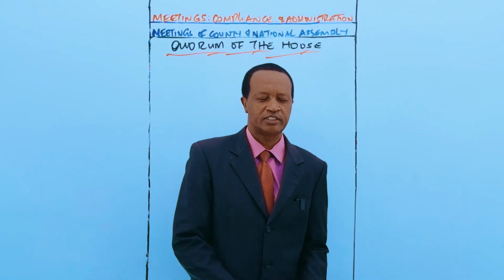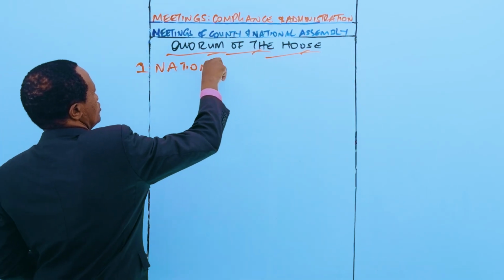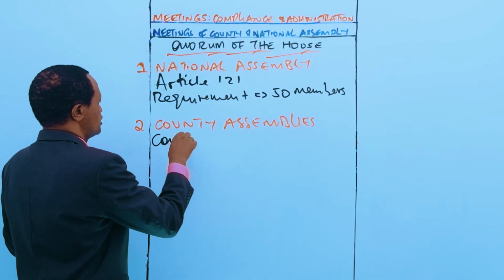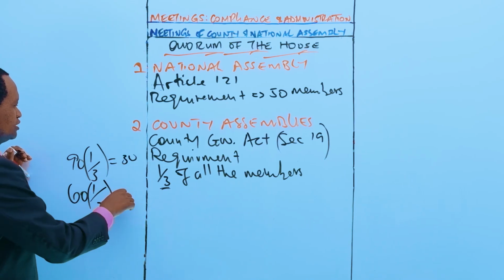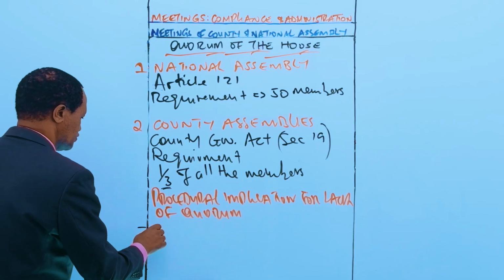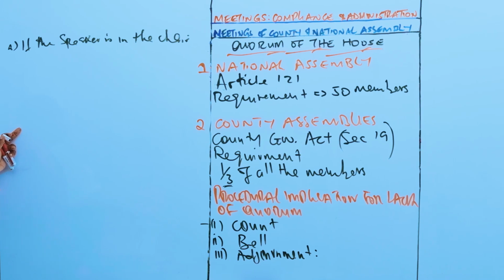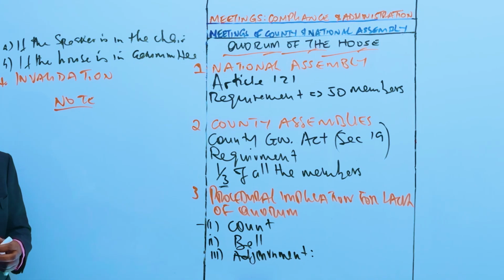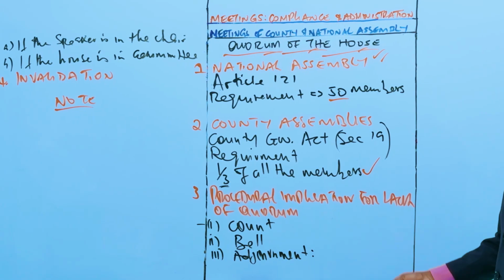QUORUM OF THE HOUSE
💼 Quorum of the House – Governance Lesson

Learn the meaning, importance, and rules governing quorum in legislative and assembly meetings.

💡 Topics:
• Definition of quorum
• Legal requirements for quorum in meetings
• Role of quorum in decision-making
• Consequences of not meeting quorum

🎯 Who Should Watch:
Governance, law, public administration, and KASNEB students